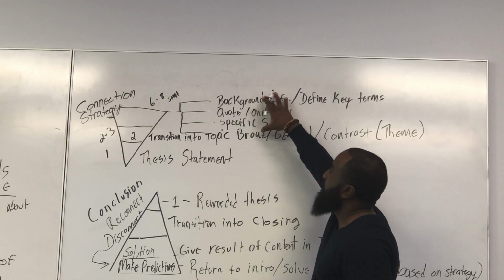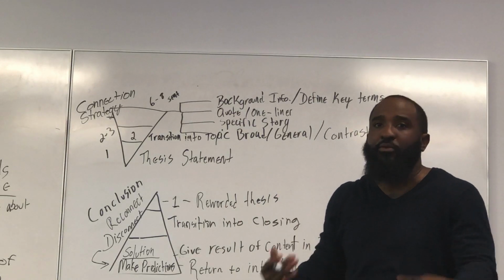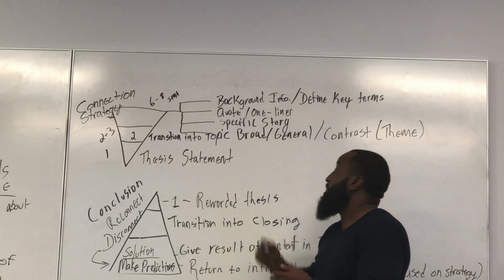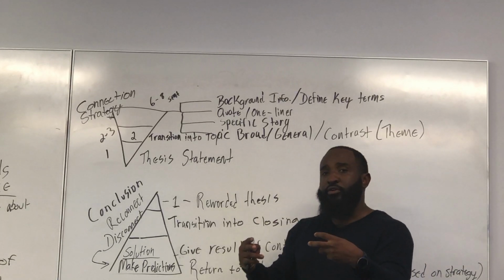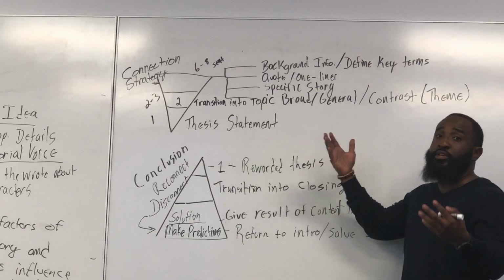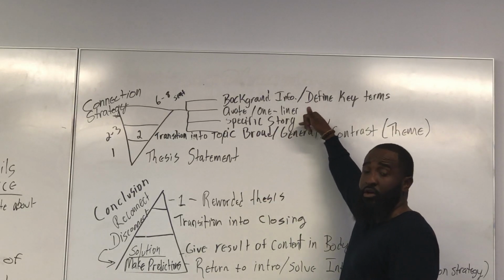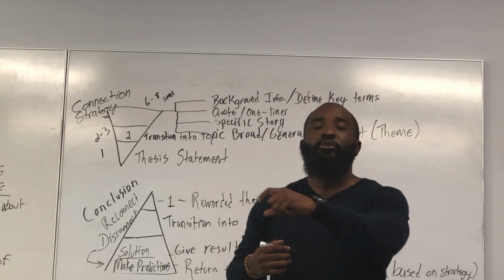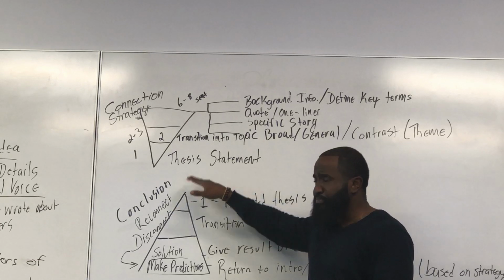Understanding Introductions: Academic Writing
Professor Darden at UCF/Valencia